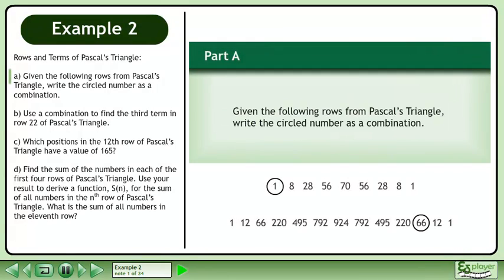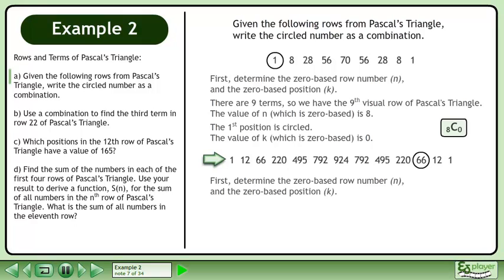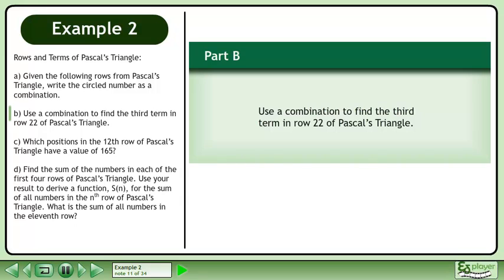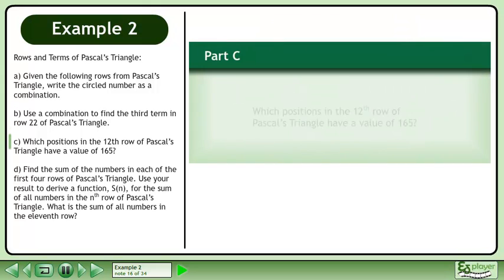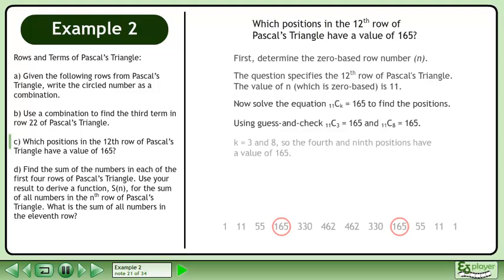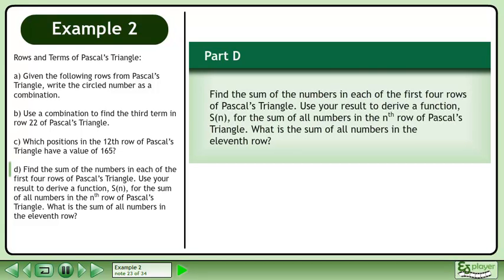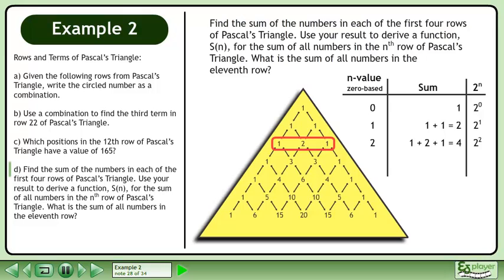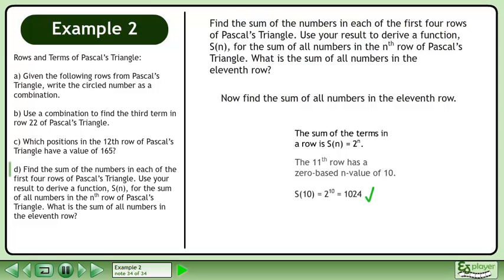The Binomial Theorem - Example 2